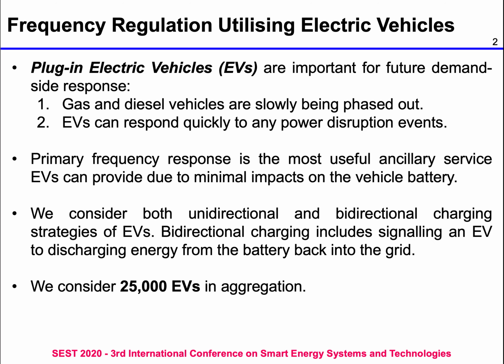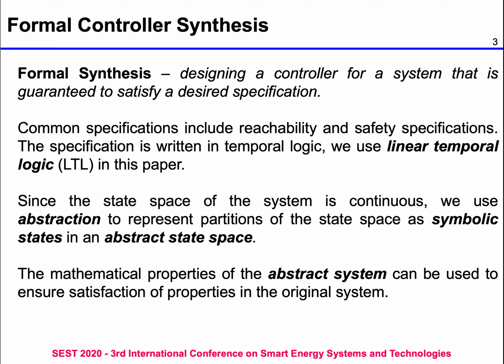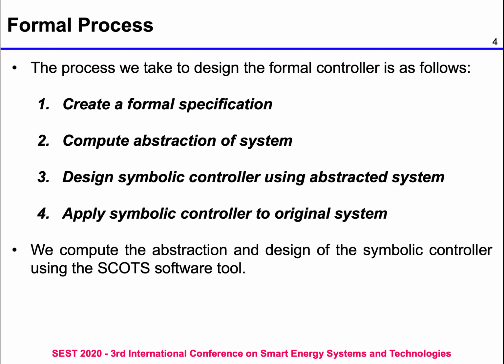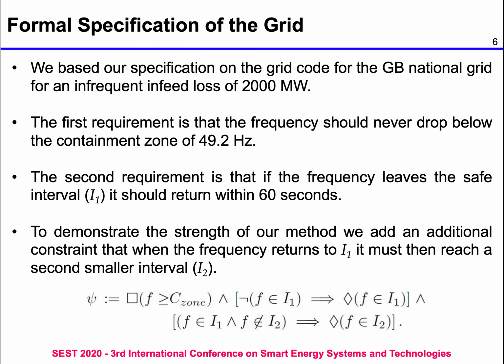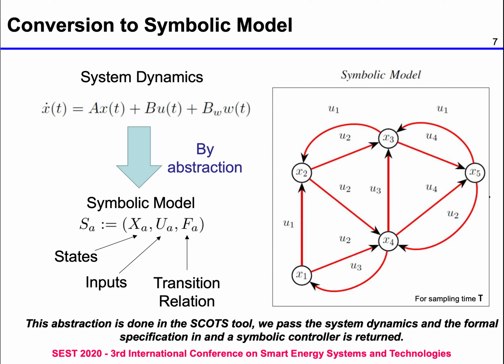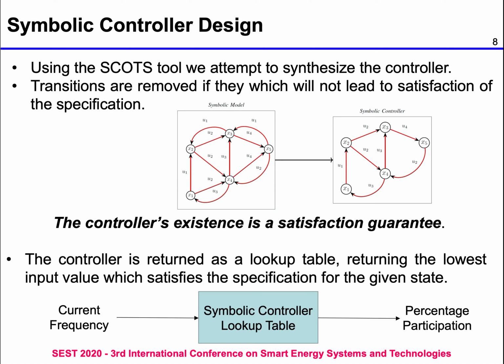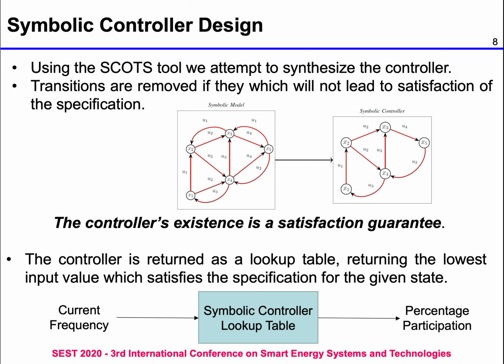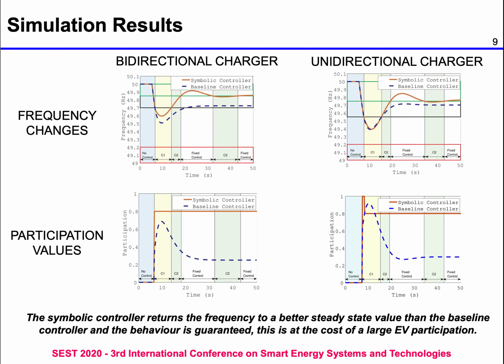[SEST2020] Formal Controller Synthesis for Frequency Regulation Utilising Electric Vehicles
This video is an upload of the presentation given at SEST 2020 for the paper titled 'Formal Controller Synthesis for Frequency Regulation Utilising Electric Vehicles' authored by Ben Wooding, Vahid Vahidinasab and Sadegh Soudjani.

Paper Abstract:
In this paper, we propose a formal controller synthesis approach for integrating a population of plug-in electric vehicles for frequency regulation of power systems. This approach is the first application of formal methods to the frequency regulation of smart grids. We design and simulate a novel symbolic controller for the Great Britain power system. The proposed controller enhances the frequency response behaviour of the system under a large outage event. The symbolic controller guarantees the frequency returns to a specified safe interval while satisfying other requirements. We compare this with a baseline controller from the literature and show that only our controller is able to satisfy the specifications with formal guarantees.